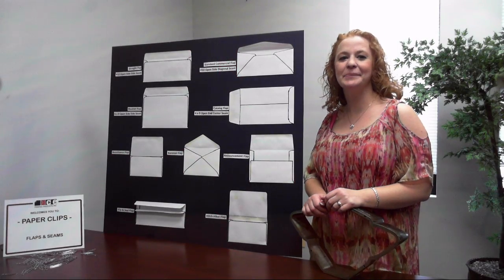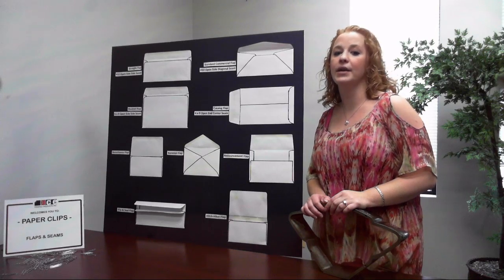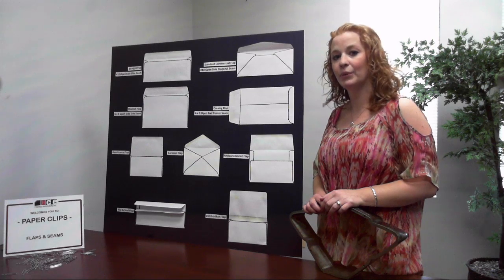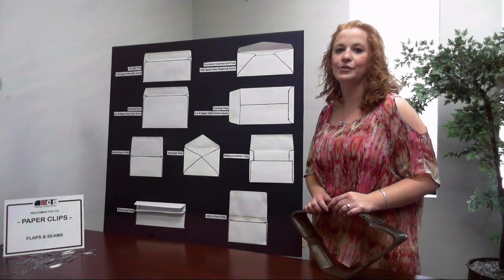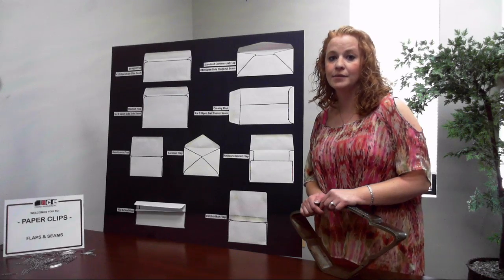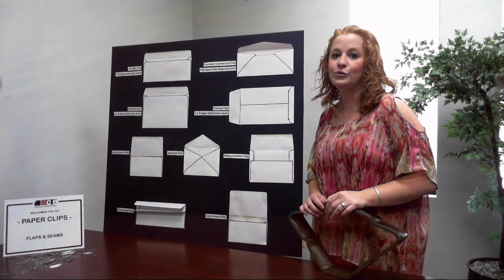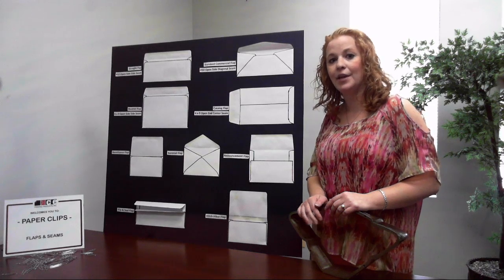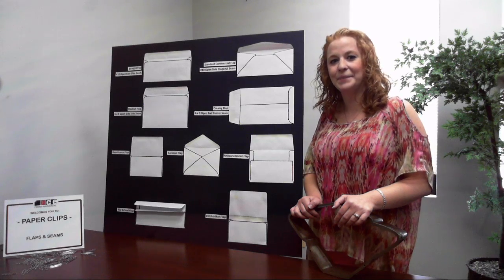Flaps & Seams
Paper Clips Episode 4: Flaps & Seams

This is the fourth video in CE's Paper Clips educational video series. The videos are developed as quick tips to help educate our customers in a casual and fun manner. If you'd like to submit your own ideas for a Paper Clips video, head To get future Paper Clips episodes you can email us at or subscribe to our channel using your Google or YouTube account.